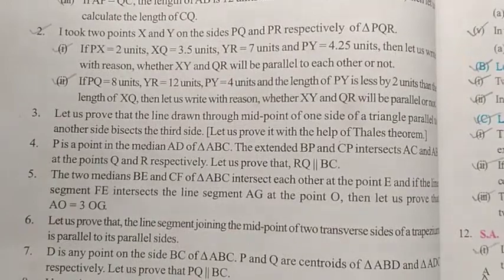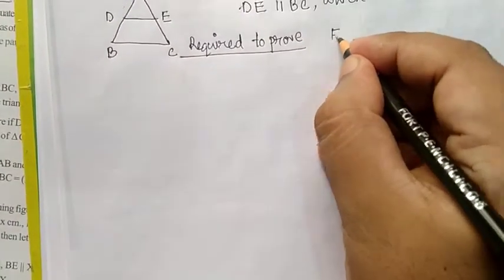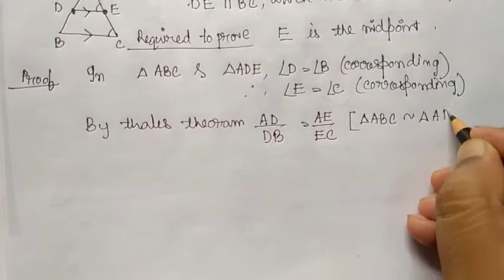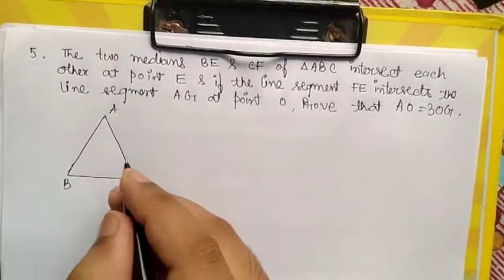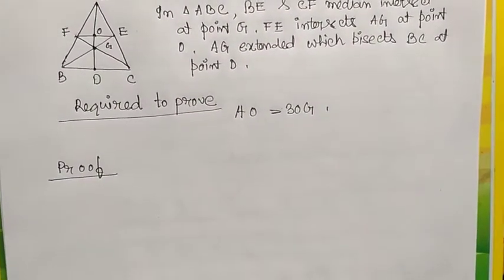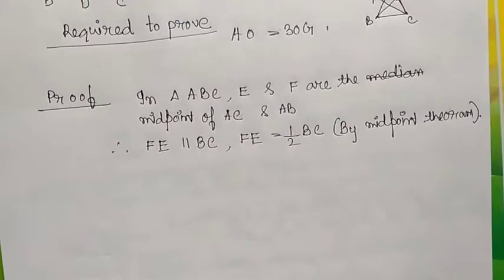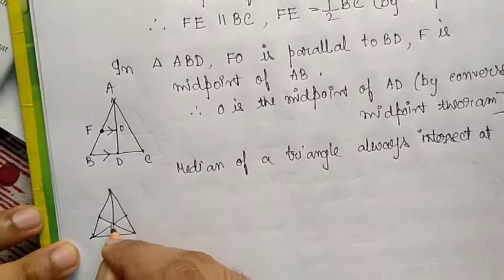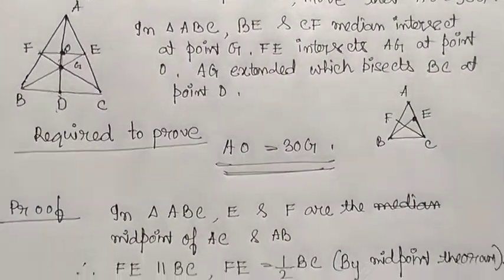Similarity | Class 10 | Sum No. 3 & 5